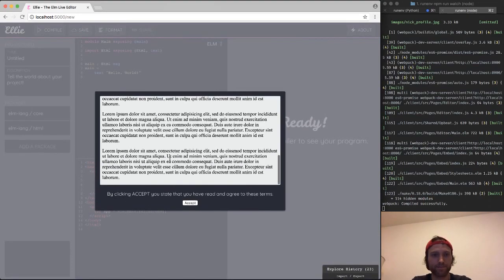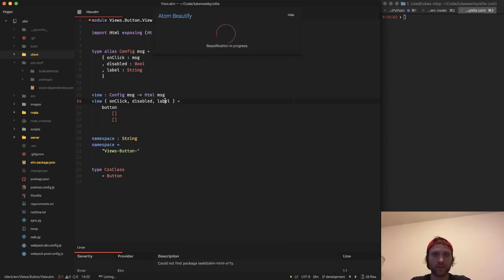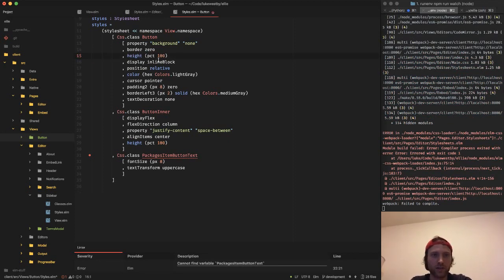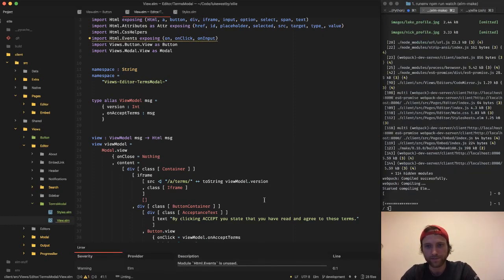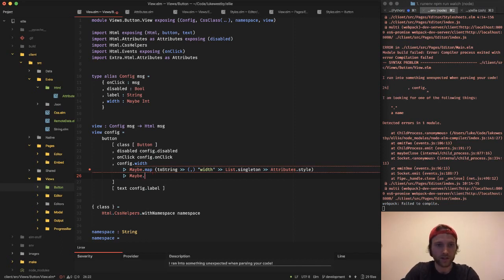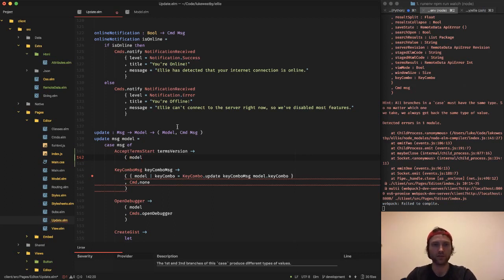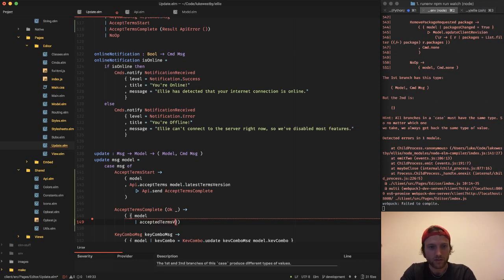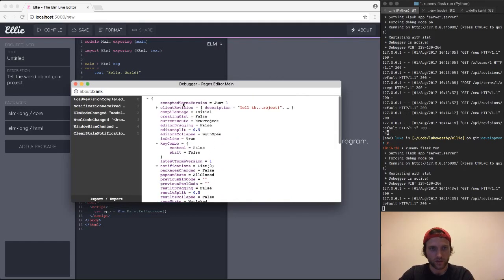Live Development - July 31, 2017 - ToS Modal Part 2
Featuring:
- Luke Westby (twitter: @ellie_editor)

Work Completed:
- Extract button to reusable module
- Connect terms acceptance to backend